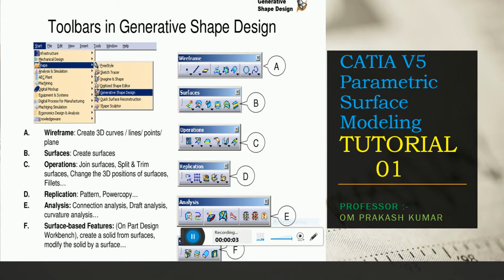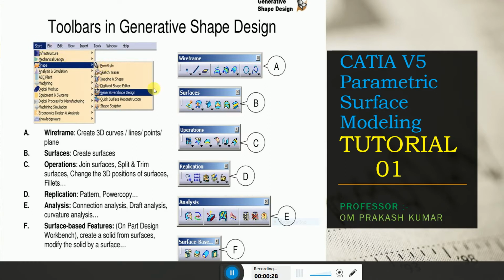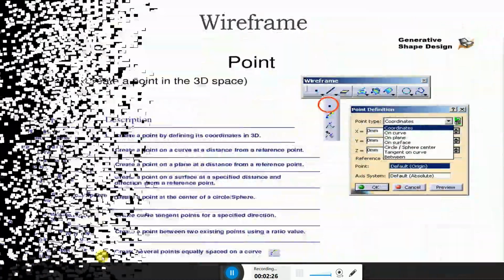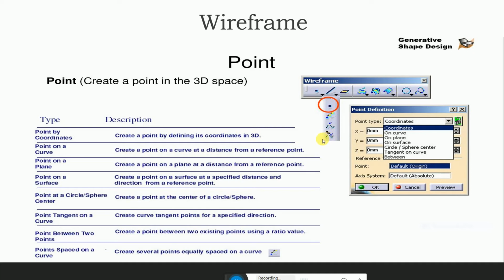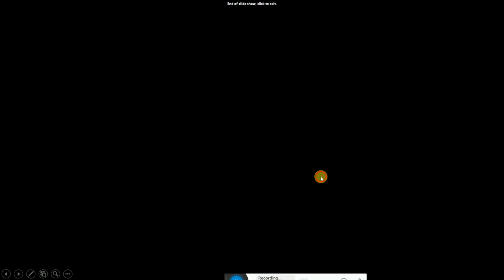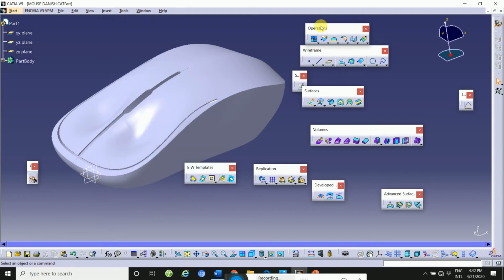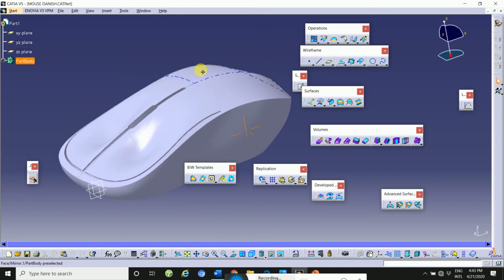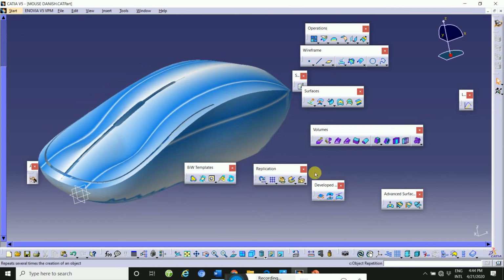Catia Generative Shape Design,Surface Design in catia, point, Introduction to Surface Design